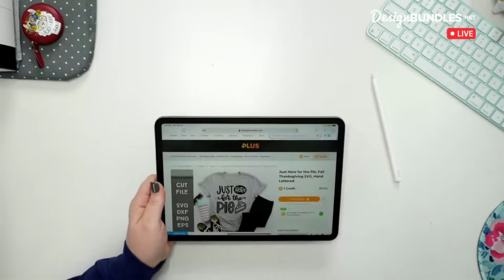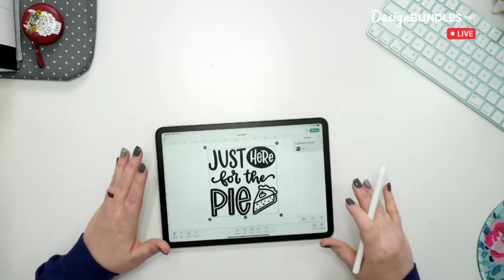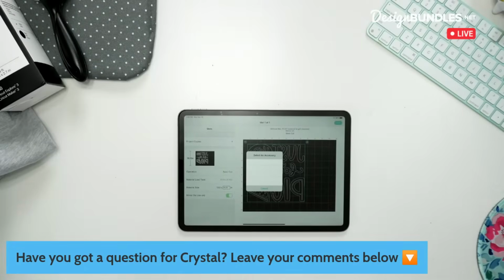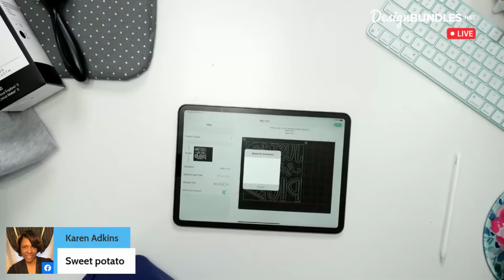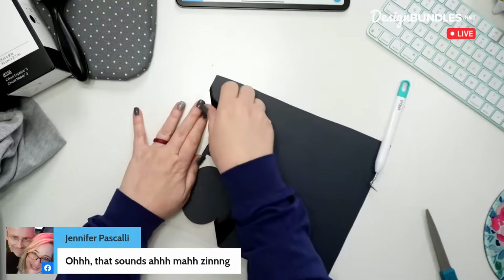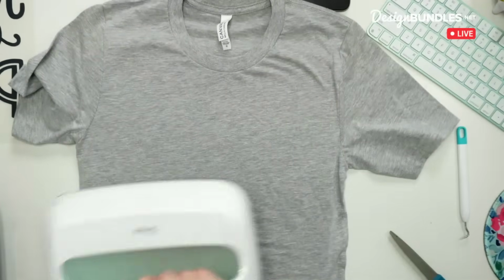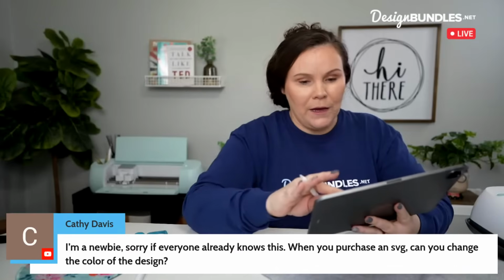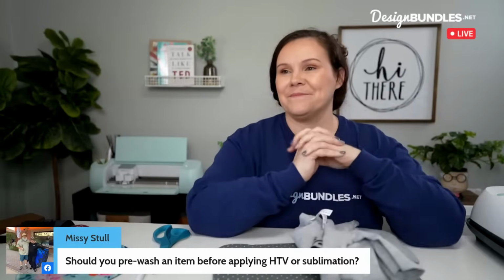🌟 Thanksgiving TShirt With Cricut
In this video I show you how to make cute thanksgiving Tshirt using HTV! More info below 👇

✅ Bella Canvas Men's Tshirt's
✅ Cricut Easy Press (9x9)
✅ Siser Easyweed
✅ Weeding Tools
✅ Cricut Explore 3 (mint)
✅ Parchment Paper Sheets
✅ Cricut Pad

⭐️ The design we used today is from our Plus hub which you can access with a Plus membership.

00:00 - Intro
01:00 - Downloading the Design
04:25 - Preparing to cut
05:30 - Preparing the Tshirt
07:30 - Preparing to Cut
14:25 - Cutting the Design
17:38 - Weeding the Design
21:40 - Aligning the Design
24:30 - Pressing the Design
25:18 - Finished Design
26:18 - Q&A
31:00 - Roundup